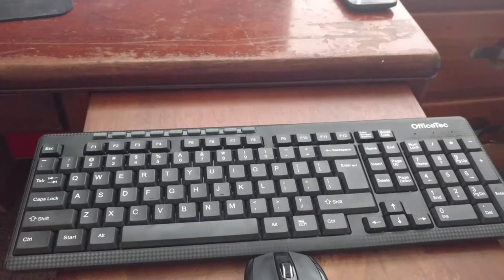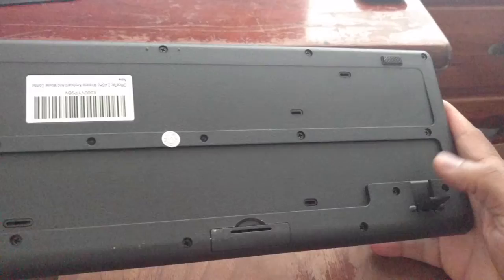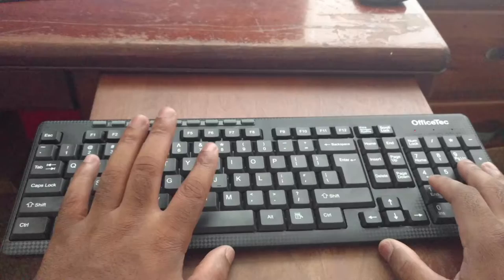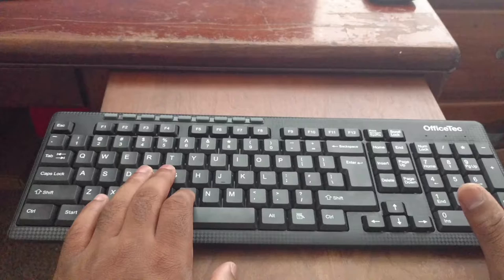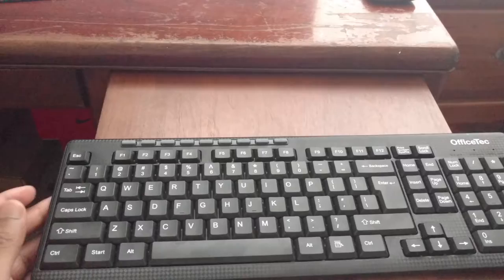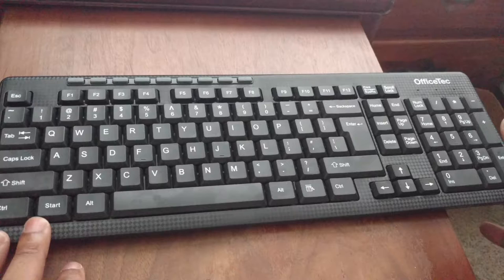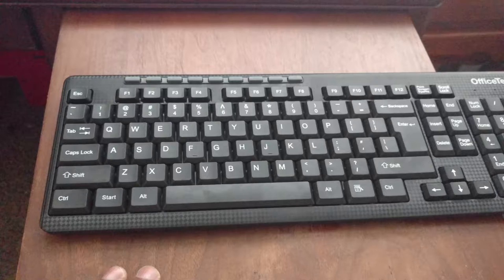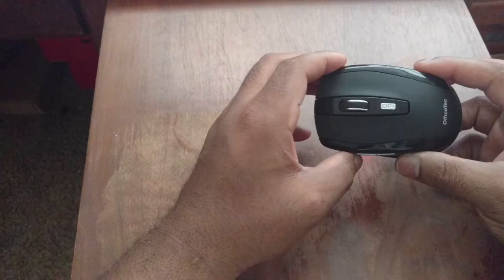OfficeTec Keyboard and Mouse Full Review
Hi guys so what I have for everyone today is my full review of The OfficeTec wireless keyboard mouse combo covering everything I could think of and also some reasons why you might consider getting a wireless keyboard and mouse and my reasons for getting a wireless keyboard and mouse. That being said I hope everyone enjoys the video and I would like to apologize for the amount of times that I went off topic butt I still hope you enjoy.